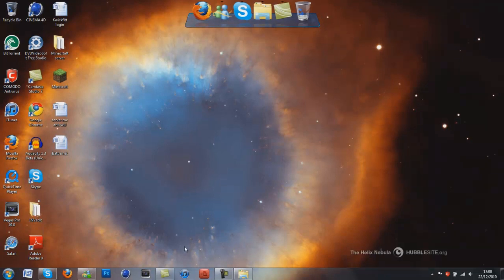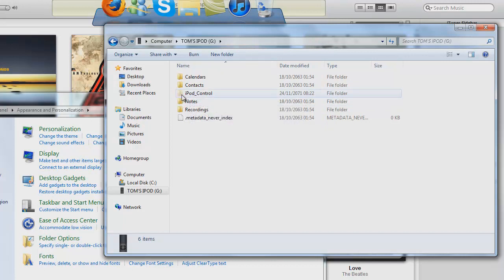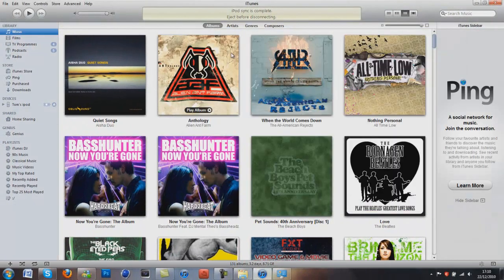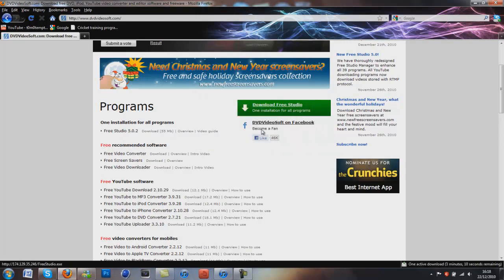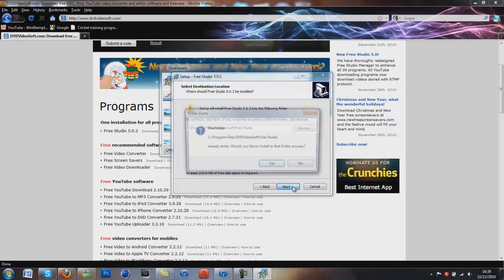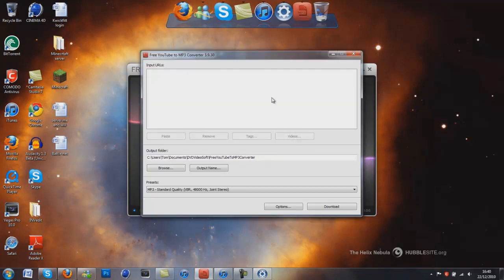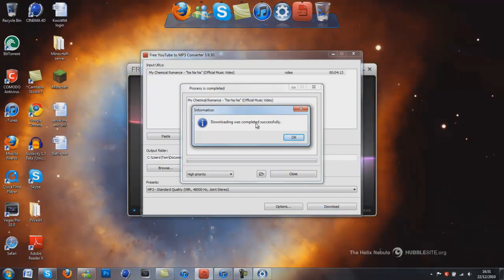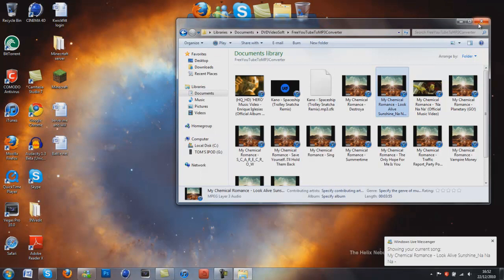How to recover your itunes music from your ipod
hey guys just a real easy tutorial on how to get your music back from your ipod after a hardrive failure or something like that